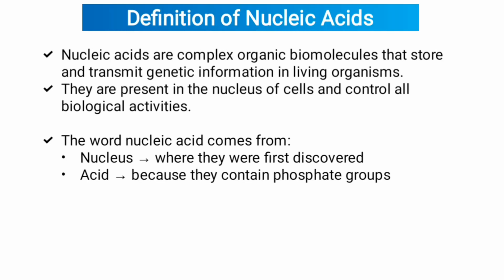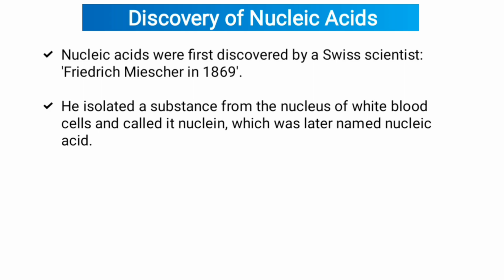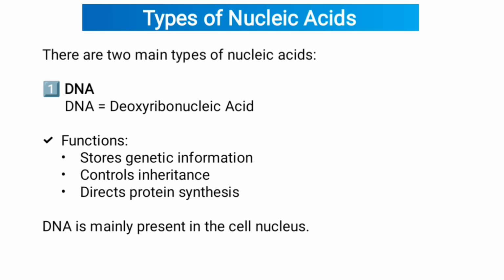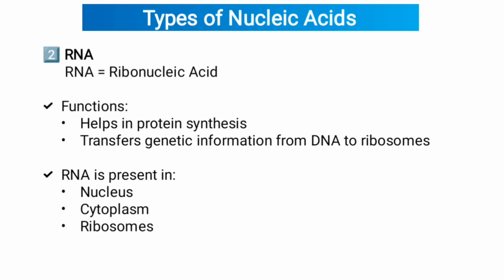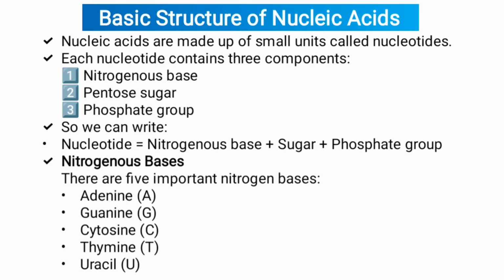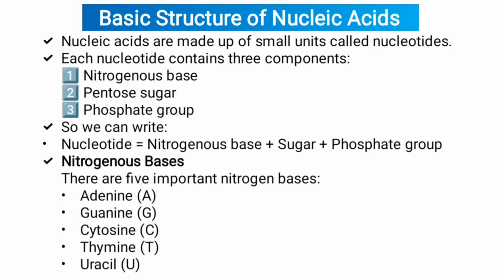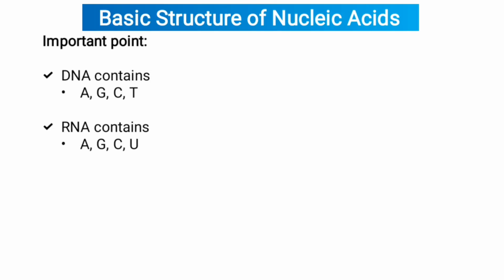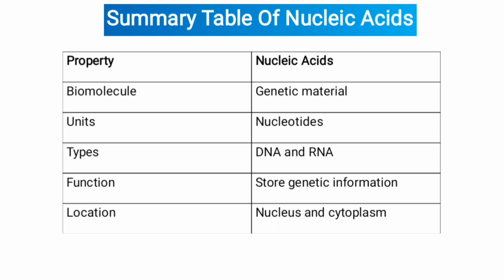Nucleic acids Explained | Structure, Types & Functions | Biochemistry@ChemistryClass-9-10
Explore the world of nucleic acids in this biochemistry lecture! Learn about DNA and RNA, their structure, types, and functions in storing genetic information, protein synthesis, and controlling cellular activities.